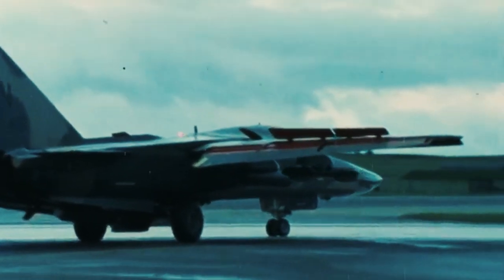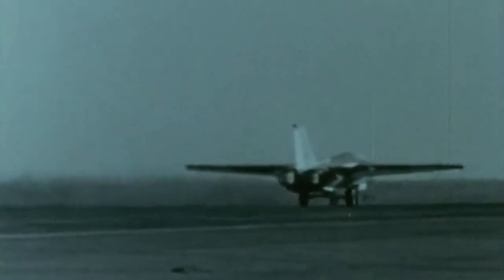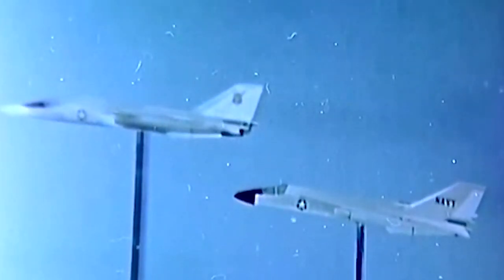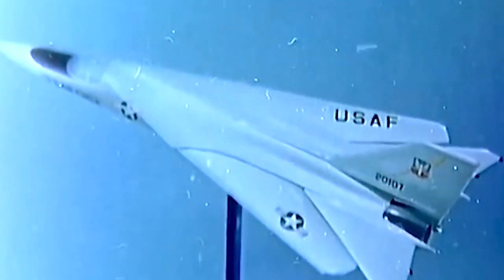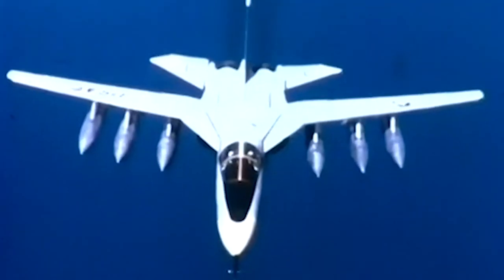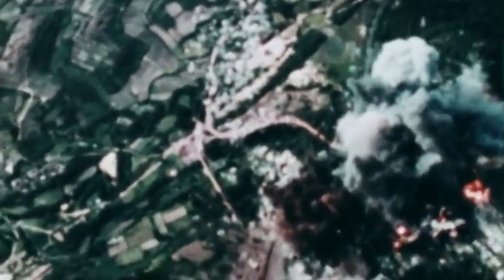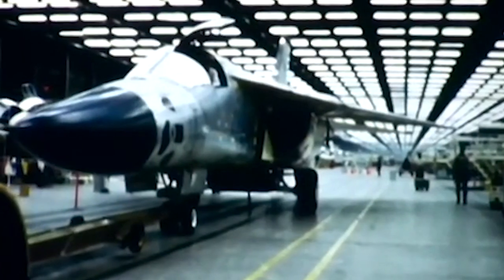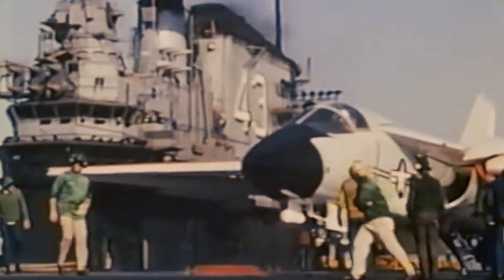The Flying Pig - F-111 Aardvark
The General Dynamics F111 was not just any other aircraft of the Cold War. It was born as part of the Tactical Fighter Experimental program ordered by Robert McNamara himself to create a plane that could fit roles requested by both the Navy and the Air Force.

The F111 had a troublesome beginning in the 60s. And at the heart of it was an old grudge between the military branches.

Like many of its colleagues of the epoch, the F111 had unique innovations and cons that left the two branches divided. Although the Navy despised it, the USAF loved it.

Conceived as a fighter, bomber, and interceptor, the F111 pioneered the concept of using variable-sweep wings, terrain-following radar, and afterburning turbofan engines that were unique for its time.

It successfully served during the critical years of the Vietnam War, Operation El Dorado Canyon in the 80s, and Operation Desert Storm during the Gulf War.

Called the Aardvark, or earth pig, for its long nose, the last F111s were retired from the USAF in 1996 and in 2010 by the Australia Air Force after a 40-year long career that spanned various combat configurations.